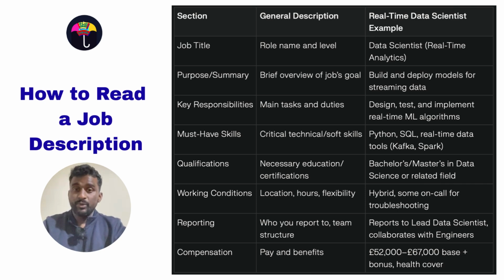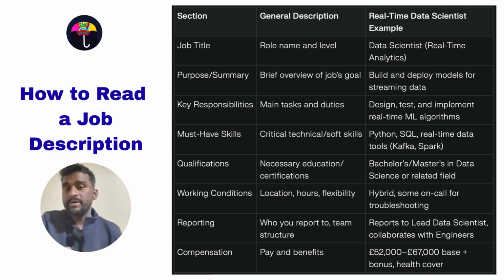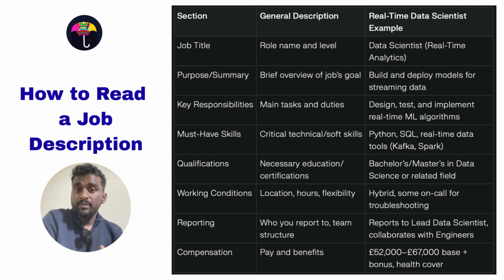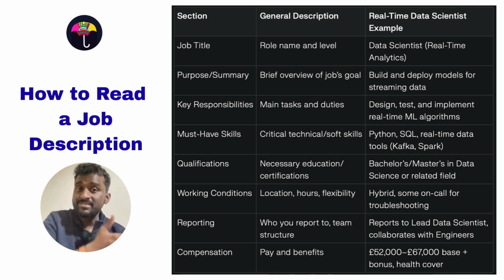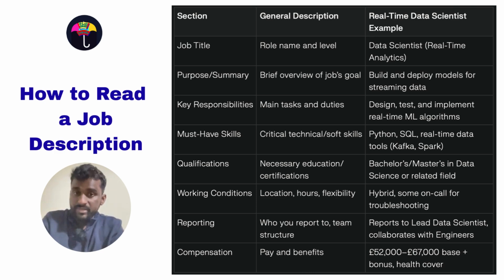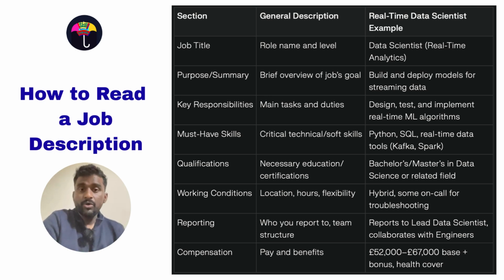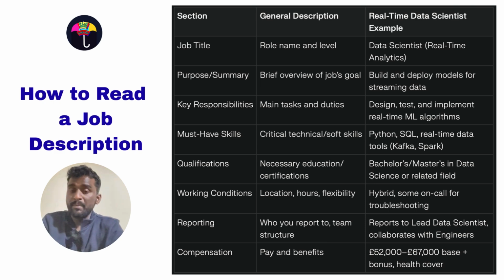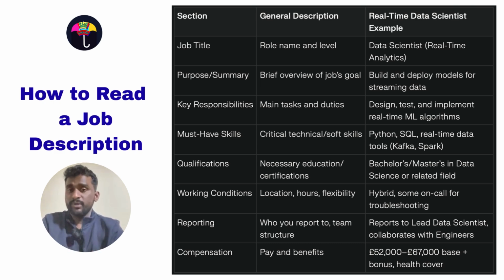I Read 100 Job Descriptions So You Don't Have To jobs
In this video, I share my experience of reading 100 job descriptions to help you improve your job search strategy and increase your chances of landing your dream job. As a student or professional looking to study in the UK or join the Telugu community in UK, it's essential to understand how to read a job posting and create a compelling resume and cv that stands out from the crowd. I'll provide you with valuable job search tips and advice on resume writing, interview preparation, and career development. Whether you're a Telugu student in UK or a professional looking for job search advice, this video is for you. I'll cover topics such as how to read a job description, resume tips, and job search strategy to help you succeed in your job hunting journey. With this video, you'll gain insights into the job market and learn how to tailor your resume and cv to match the requirements of your desired job, ultimately boosting your motivation and confidence to ace your next interview.